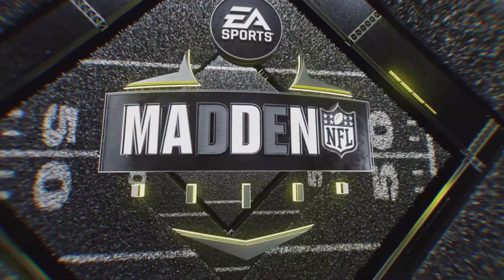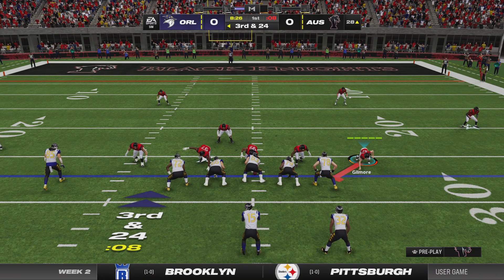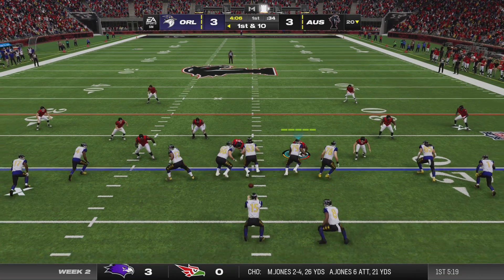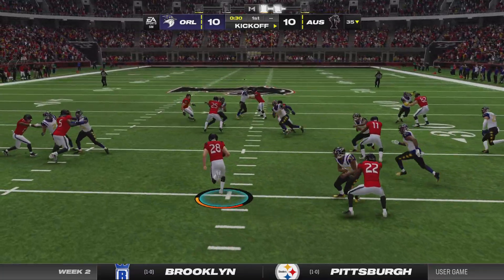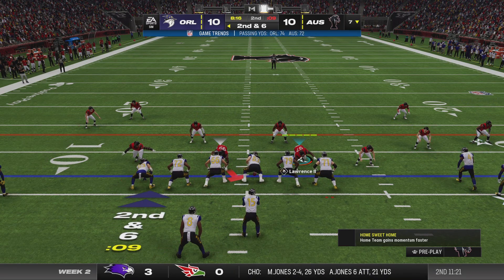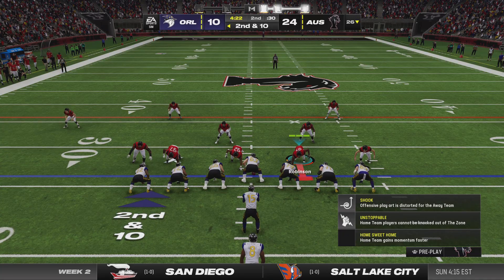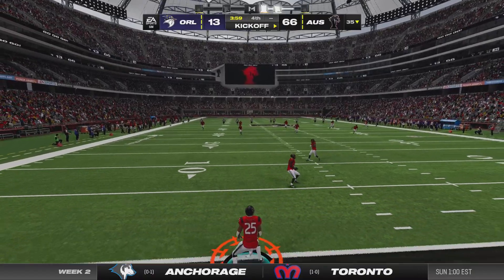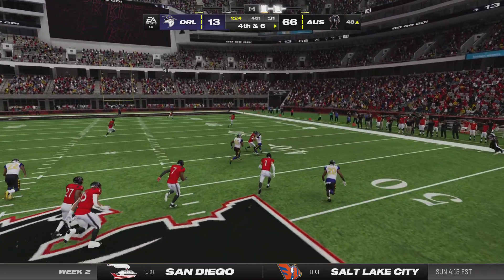Wizards vs Black Knights